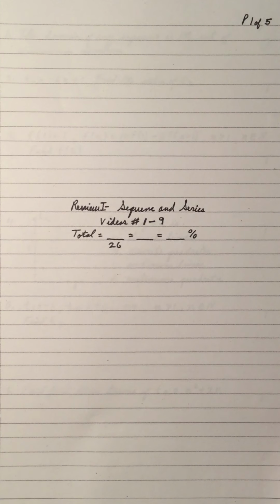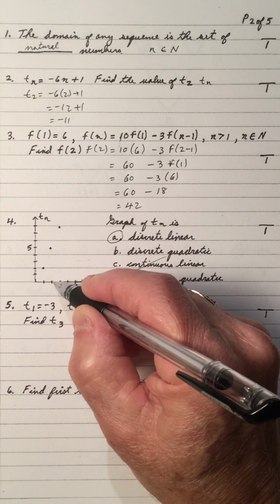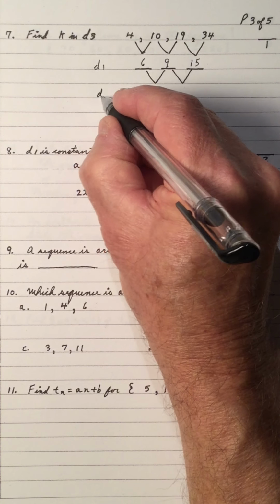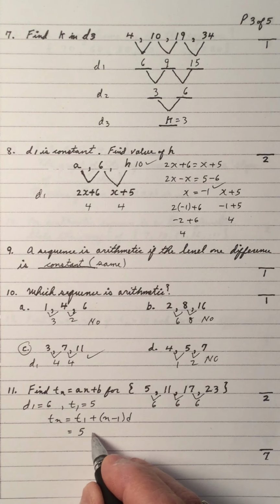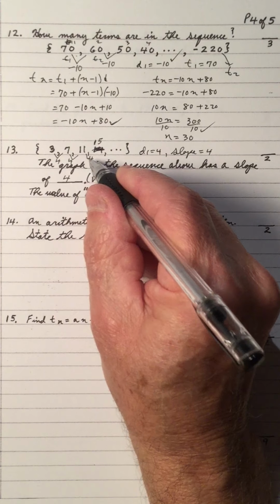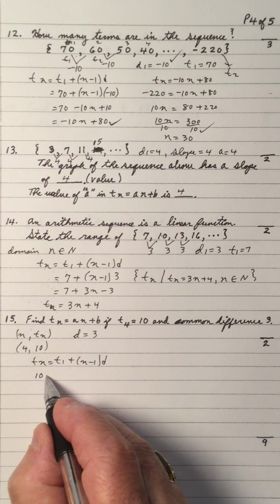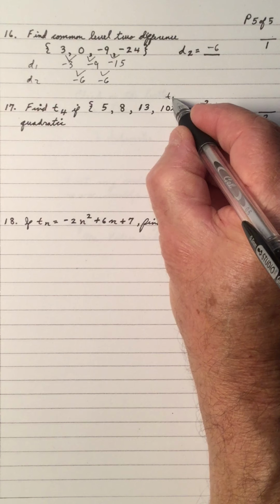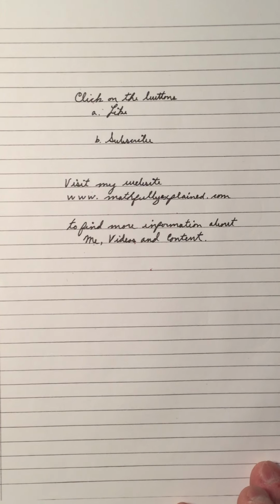Review I - Sequence and Series